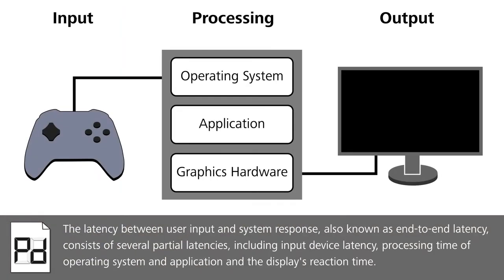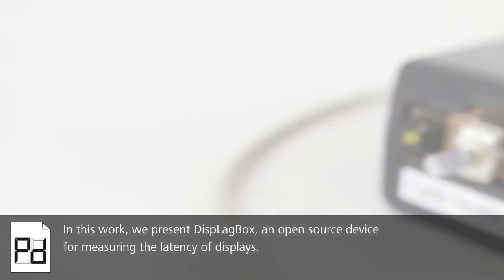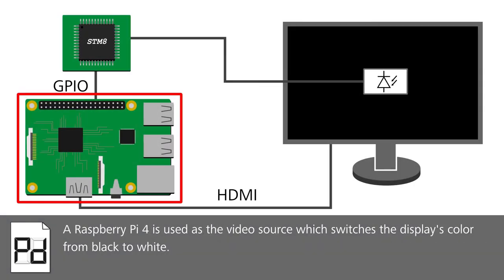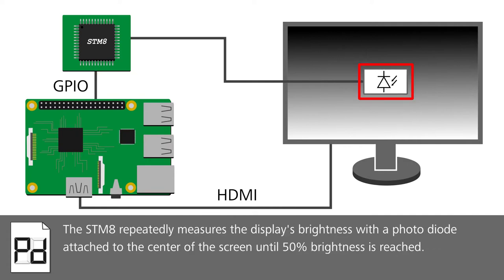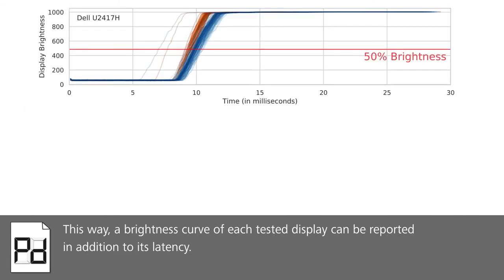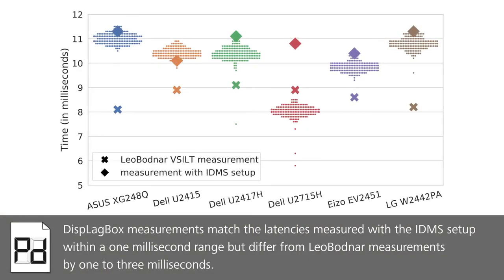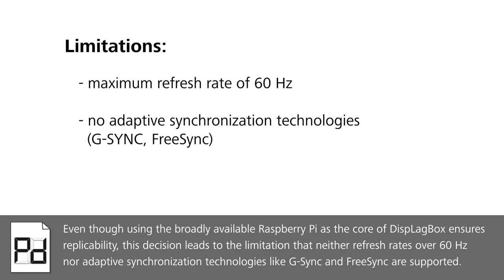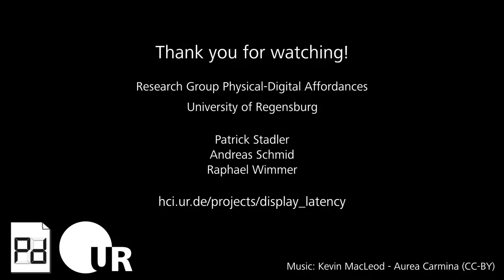DispLagBox: Simple and Replicable High-Precision Measurements of Display Latency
The latency of a computing system affects users' performance.
One important component of end-to-end latency is display lag - the time required to turn framebuffer contents into photons emitted by a computer screen.  However, there is no well-documented and widely available method for measuring display lag. Thus, the effect of display lag is rarely considered in scientific studies and system development.
We developed DispLagBox, a simple open-source device for measuring display lag. It supports the International Display Measurements Standard but also offers additional metrics for characterizing display lag with a resolution of 0.1 ms. The device, based on a Raspberry Pi computer, measures the time between VSYNC and a change in brightness on the connected display.
Repeated measurements can be conducted automatically, so that not only average latency but also latency distributions for each device can be reported.
For most displays we tested, DispLagBox reports latencies that are close to those reported by a commercial black-box measurement device.
Typically, the difference is 1 -- 3 ms.

Authors:
Patrick Stadler
Andreas Schmid
Raphael Wimmer

Presented at MuC'2020.